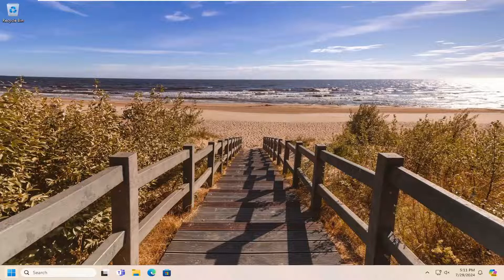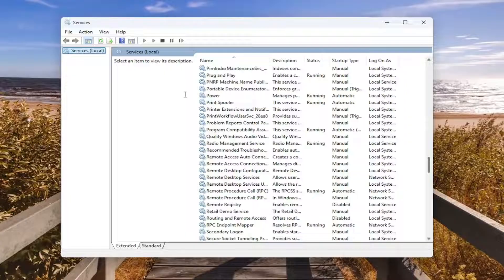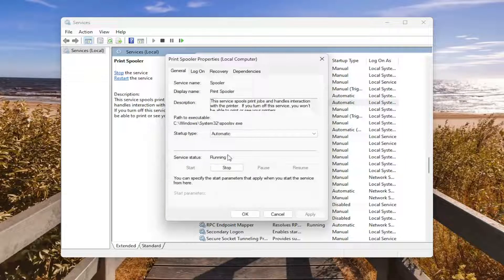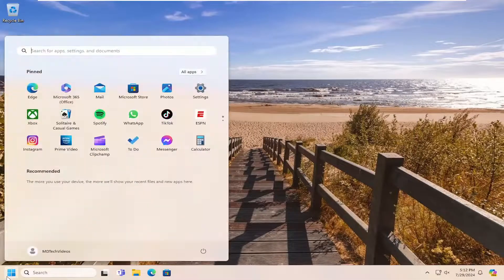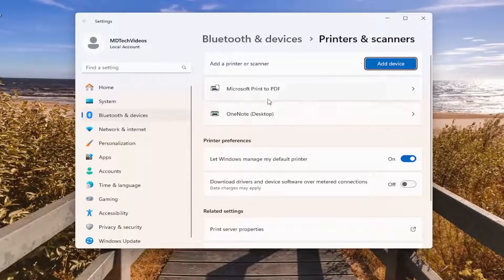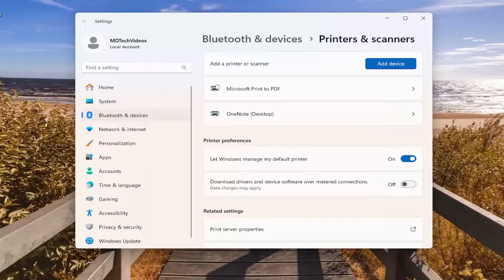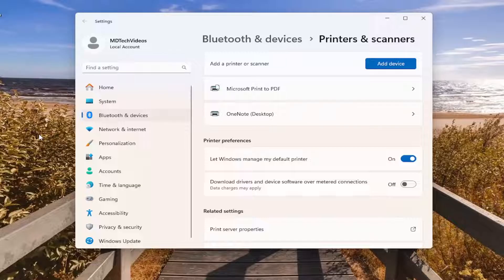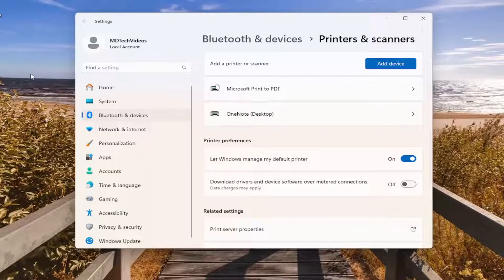How To Fix Printer Not Activated Error Code 41 [Solution]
Some users reported that they received Printer not activated error code 41 error message while sending a print command to the Printer. The error in question can be due to glitches, corrupted device drivers, etc. According to various reports, Error Code 41 appears when a user updates from an older version of Windows to a newer one, especially when they update to Windows 10. In this tutorial, we are going to discuss this error and see what you can do to resolve it.

Issues addressed in this tutorial:
how to fix printer not activated error code 41
how do i fix printer not activated error 41
how to fix printer not activated error code 30
how to fix printer not activated error code 20
printer not activated error code 41 windows 10
error code 41 printer not activated
printer not activated error code 41
activation error printer not activated error code 41
how to fix a printer error

Learn how to fix the "Printer Not Activated Error Code 41" with this comprehensive guide. This error can prevent you from printing documents, causing inconvenience and disrupting your workflow. Understanding the causes and solutions is essential for restoring your printer's functionality.